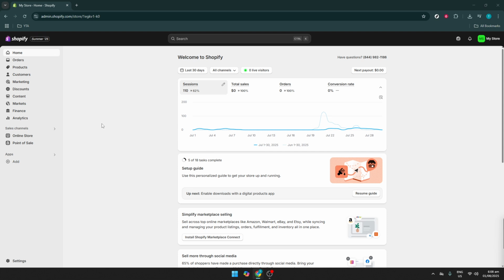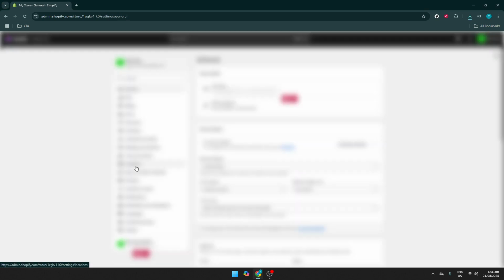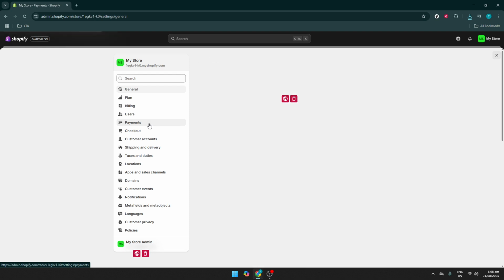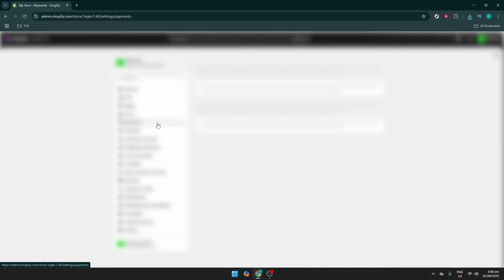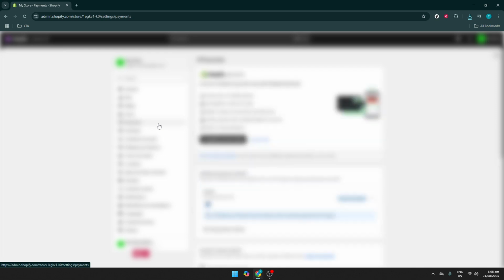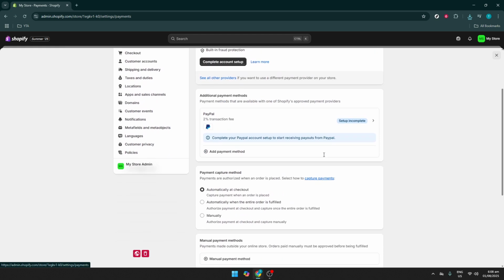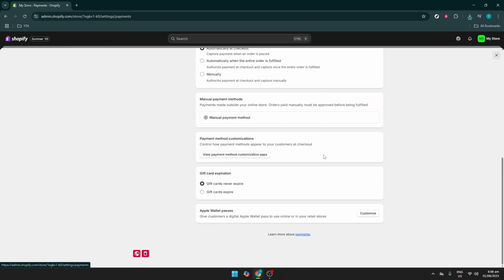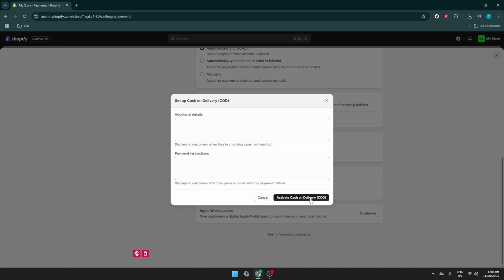How To Add Cash on Delivery COD on Shopify 2025 Tutorial